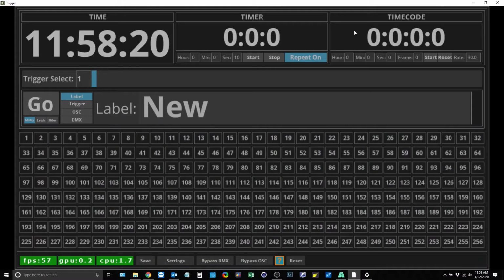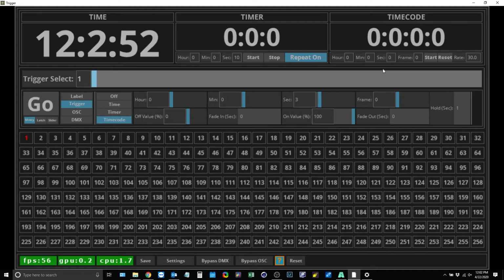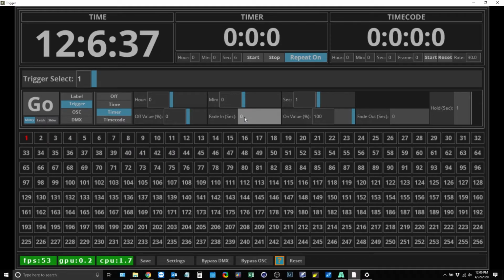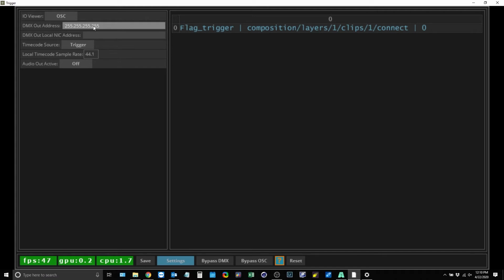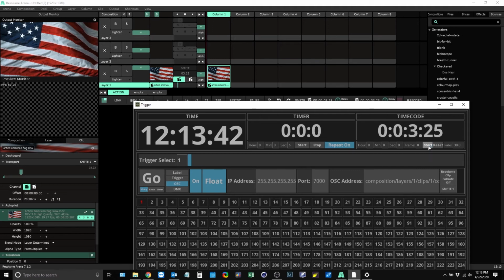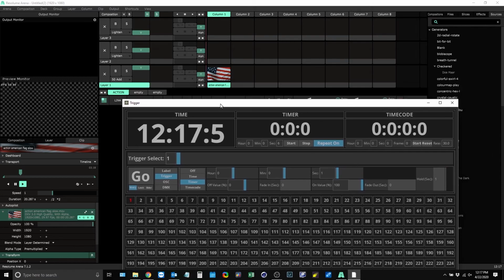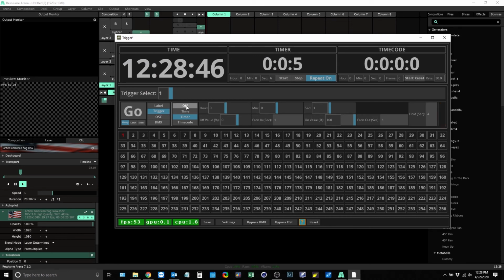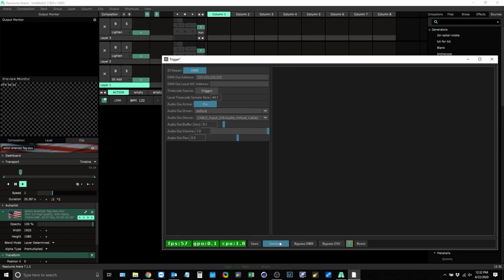Trigger Tutorial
A basic tutorial for the application Trigger.

If you wish to use textures over 720p, You will need a commercial license from Derivative.